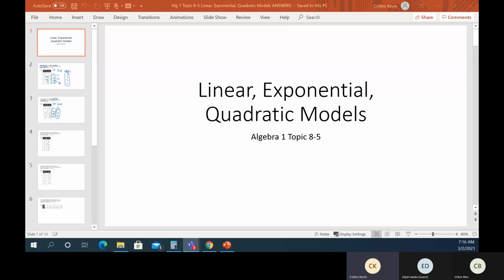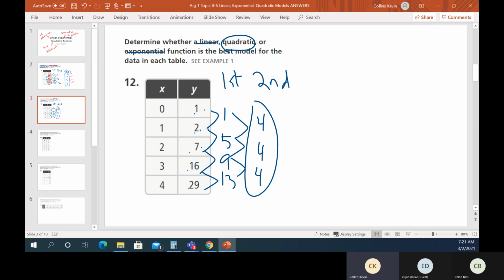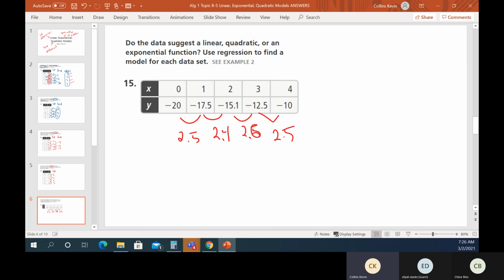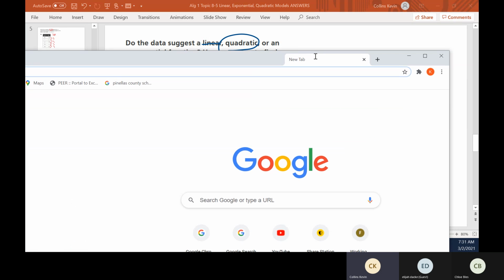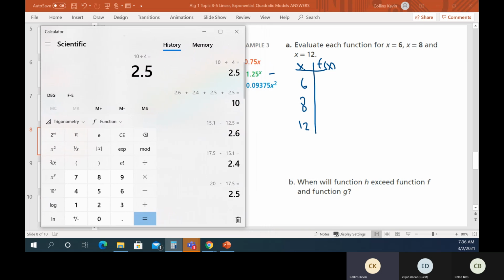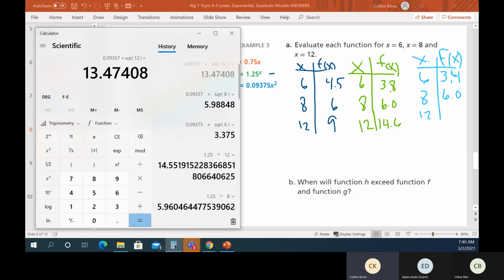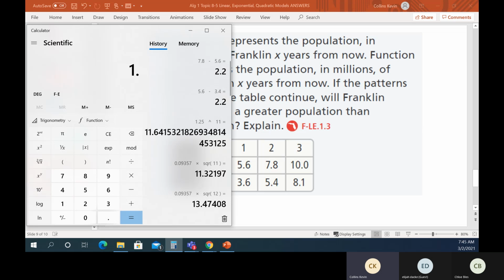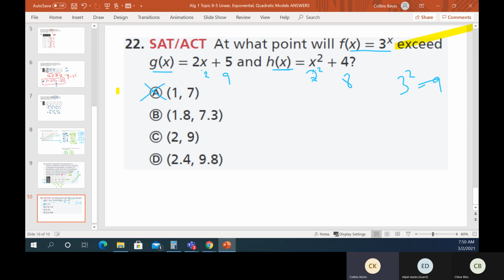Metallist Math: Algebra 1 Linear, quadratic, & exponential models - when to use each models & when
Today we discuss when to use linear, quadratic, or exponential models based on 1st difference (linear) & 2nd differences (quadratic) of data points, and common ratios (exponential) of data points.